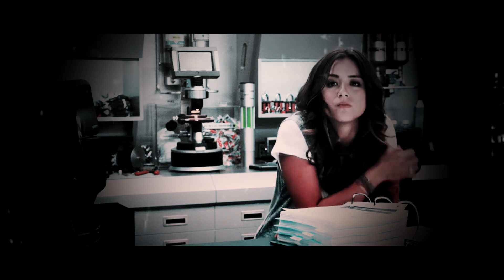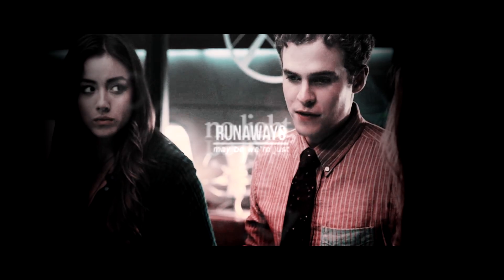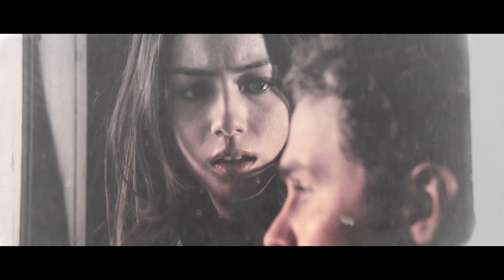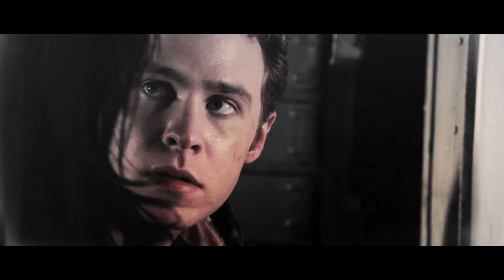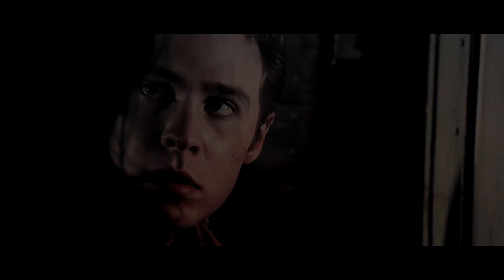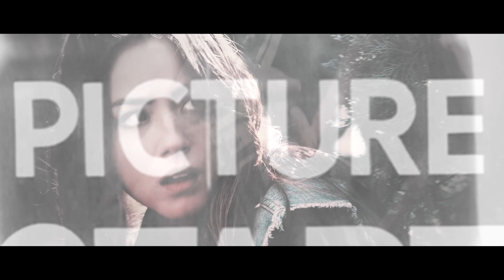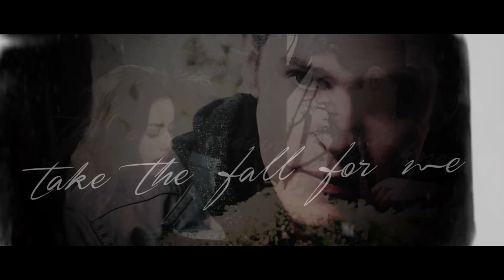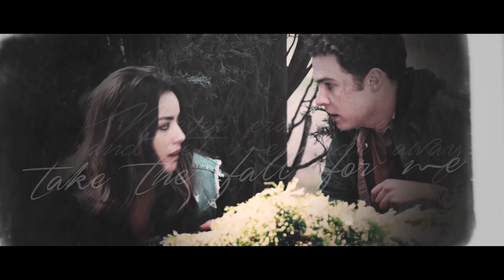Skye & Fitz | You're Just Different Now {2x11)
this is the video about the most undervidded couple of all time.
their scenes are a definition of chemistry
WHY IS THERE ONLY 3-4 VIDEOS ABOUT THEM??
their chemistry ever since 1x06 is soooo obvious ughhh
yeah,, 2x11 was flawless.

FIRST VIDEO SINCE FOREVER THAT IS NOT ABOUT AN AU COUPLE
PLEASE DONT HATE ME
THATS MY NEW OTP!
Fandom: Agents of Shield
Couple (s) : canon (well, at least not au)
Song: pm me and dont mention it
Coloring: kitty kat (such a flalwess colour and like the only one that fit this fandom so thank you so much)
overlays: thisdarkpassenger
Ask.fm: ask.fm/novelliprods